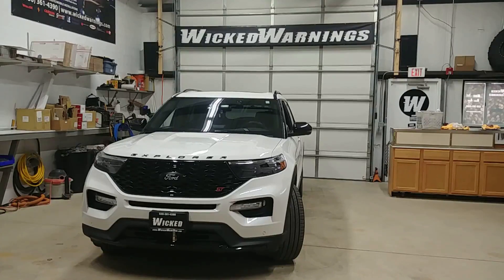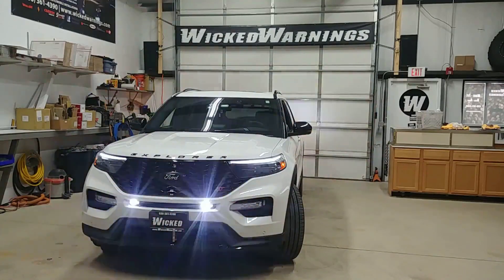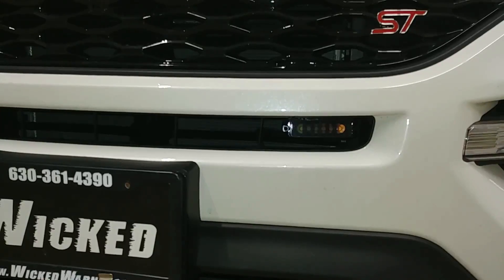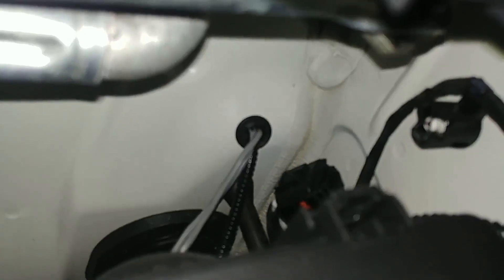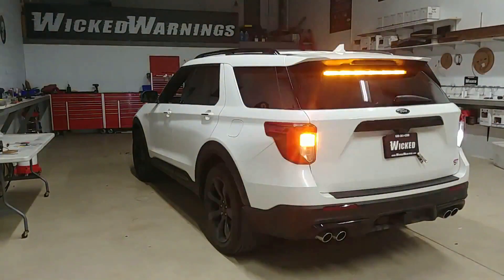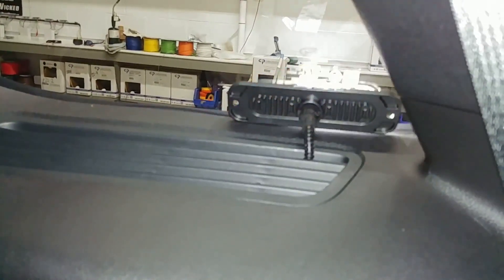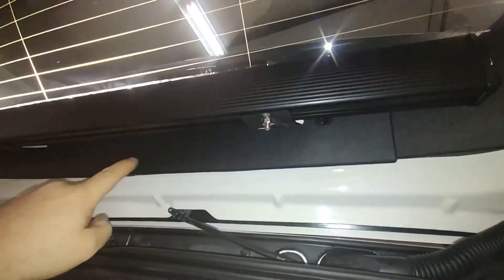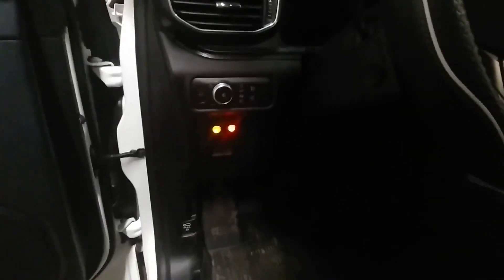2020 Ford Explorer ST Warning Strobe Lights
**The products featured in this video will be linked in the description below. If you would like to replicate this build, click the following link to view and purchase this entire kit:

This video features a warning strobe lights installation on a new 2020 Ford Explorer ST. In the video, we start with the lights off to demonstrate the stealth appearance of the smoked lenses on our warning strobe lights. The smoked lenses are an in-shop modification and can be completed at our location. As you can see in the video, when the new warning strobe lights are turned off, they remain hidden in the front of the vehicle.

We used our LIN-6 warning strobe lights in the front of this new Explorer. The owner of this vehicle requested that we drill as few holes as possible for this install, so we mounted the LIN-6 using 3M VHB tape, Primer 94 and a bit of RTV silicone.

Watch the video for more details about where we grabbed the power for the new warning strobe lights and to see where we ran our wiring through the firewall.

In the rear of this Explorer, we've added our Thin-X TIR series amber-white warning strobe lights in the back opera windows. We mounted the Thin-X's to the windows using clear VHB tape for a damage-free installation. In the back window, we've added our 6-head Wicked Slick Stick LED Light Bar flashing an amber-white alternating pattern. The Slick Stick also includes our popular flood mode feature. In the turn signal and reverse light housing, we've added our LED HAW DUO flashing in an amber-white X-pattern.

We've added two 3/4" Flush Mount Rocker Switches to control all of the warning strobe lights on this vehicle. Both switches feature a full illumination so they are easily noticed by the driver. One switch activates all of the warning strobe lights and the other activates the flood mode on our Wicked Slick Stick LED Light Bar.

All of the warning strobe lights used in this build will be linked below. to see more product details.

If you have any questions about our warning strobe lights, design or installation services, please send us an email at , or send us a message using a form on our website. Be seen and be safe!

KIT NOTES:
This video is all the instruction we have for this kit, there is no A-Z guide for this install other than this video and these instructions. TIR style rear side windows have been upgraded to newer style of Thin-X. Rear light bar brackets are not included and were made in house.

(1) 50' of 18-5 to extend rear stick led and HAW
(1) 50' of 22-5 to extend grille lights and rear side window lights